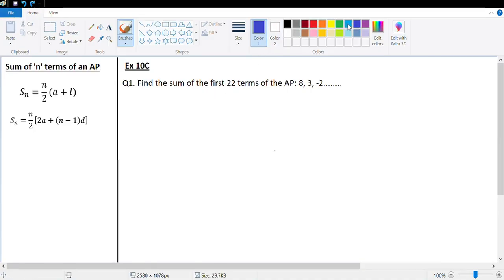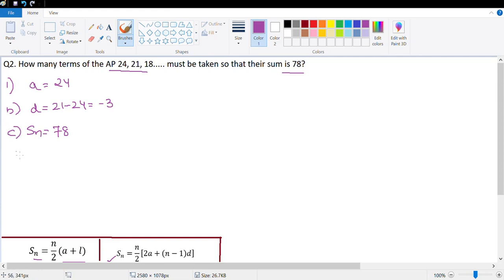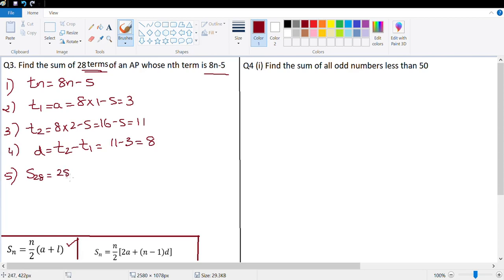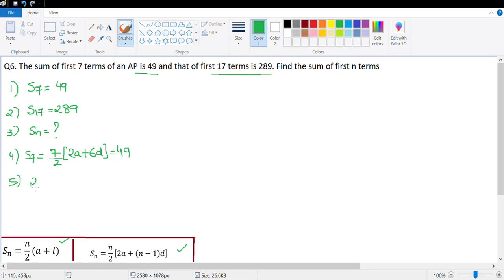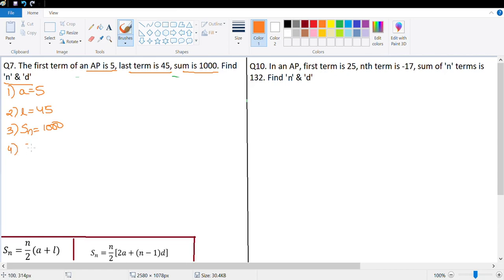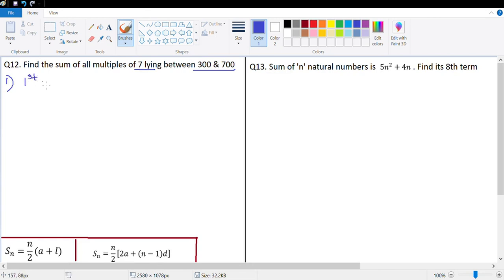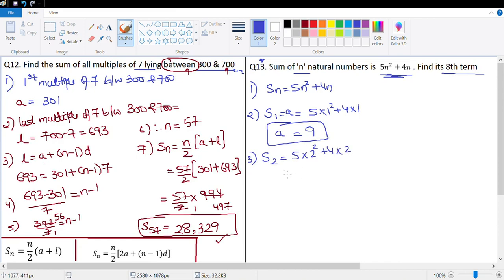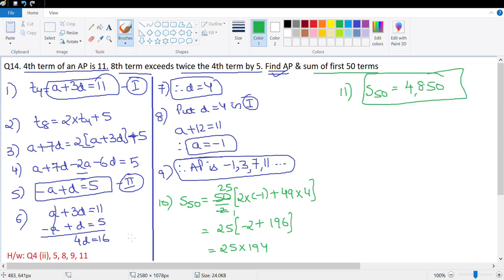Class 10 Arithmetic Progression Ex 10C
Arithmetic Progression, Ex 10C
Q1, Q2, Q3, Q4 (i), Q6, Q7, Q10, Q12, Q13, Q14